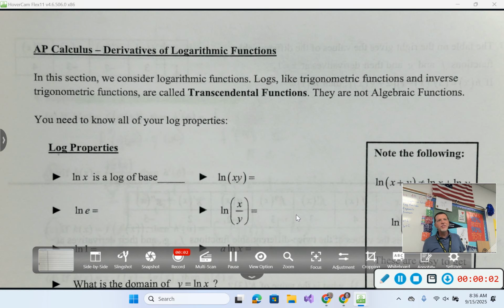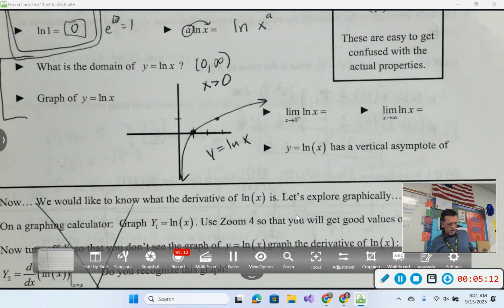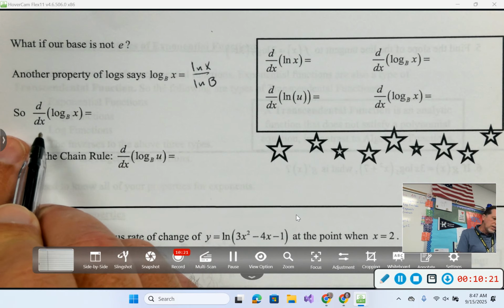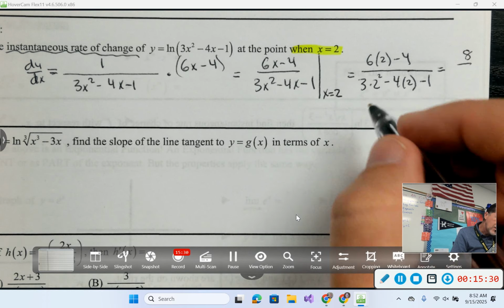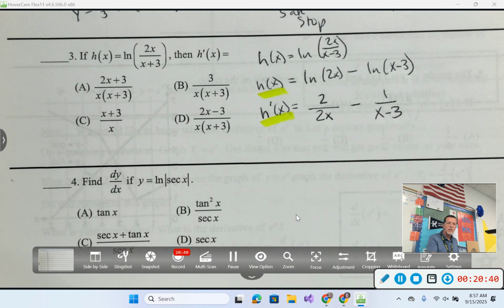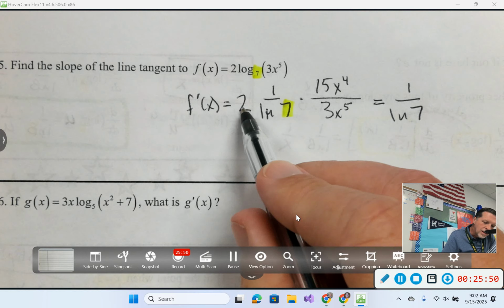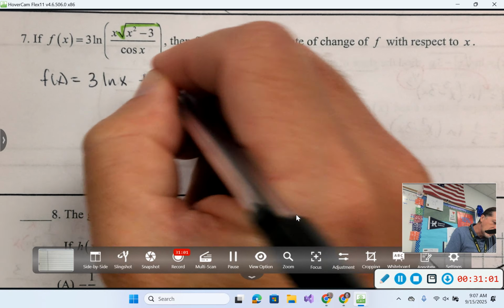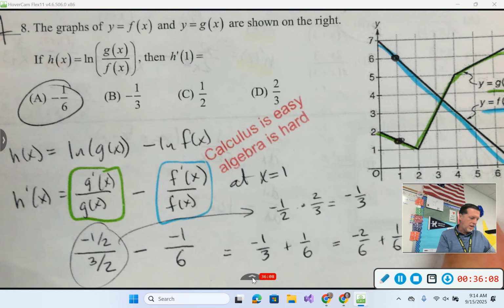CalcAB Ders of Logs